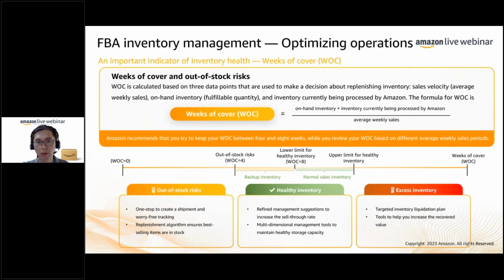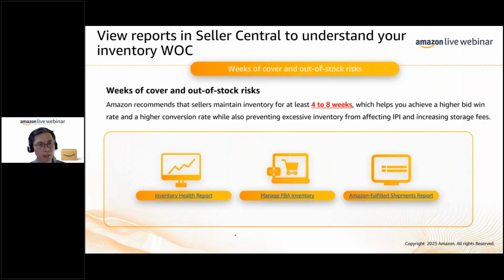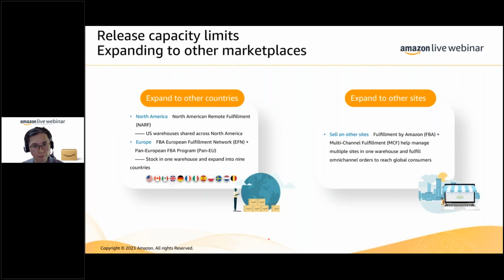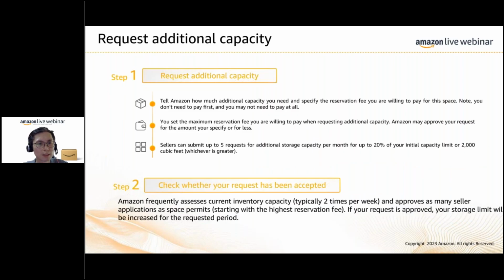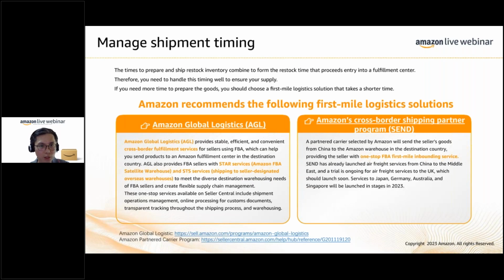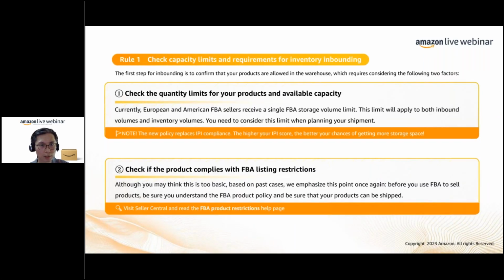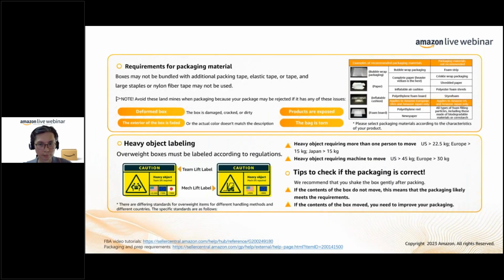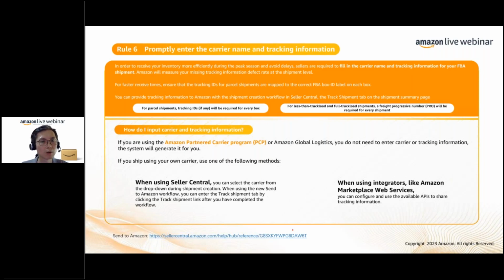Diagnosing FBA Restock Issues | Seller Education Webinars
👋 Let's dive into what are some of the restock issues that sellers may encounter and what solutions are available to resolve the issue.

❓Recommended audience: All sellers are welcome!

00:00 Welcome
01:32 FBA inventory management
03:52 List of potential restocking issues
05:12 Review your sales forecast
06:24 Release capacity limit or request for additional capacity
12:54 Inbounding alert
14:42 Manage shipment timing
15:57 Restock inventory tool
18:17 Five step workflow for replenishing inventory
26:35 Live Q&A

📝Resources shared during the webinar:
Seller success strategies guide for peak season
One-Pagers on Q4 Holiday Season:
Other resources:
Inventory Health Report
Manage FBA Inventory
Amazon-fulfilled Shipments Report Inventory
IPI frequently asked questions
Remove inventory automatically
Value-Recovery Services
FBA Liquidation
Capacity Manager
Amazon Global Selling Singapore – Logistics Service Provider Information Guide
FBA video tutorials
Packaging and prep requirements
Create an FBA Shipment Operational Process
Send to Amazon
Amazon Partnered Carrier Program
Amazon Global Logistic